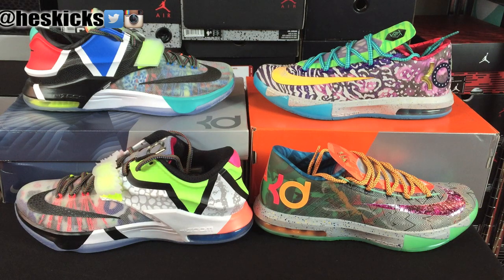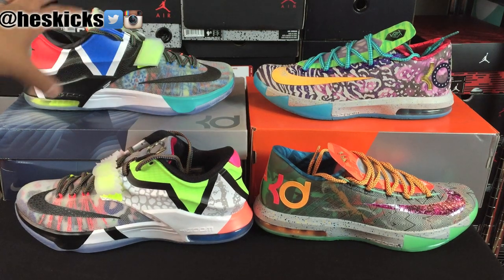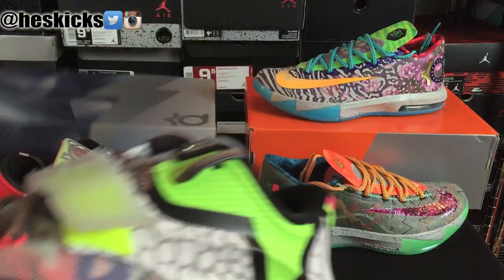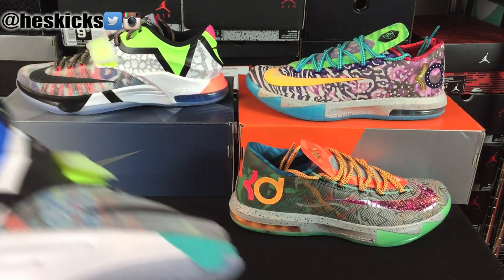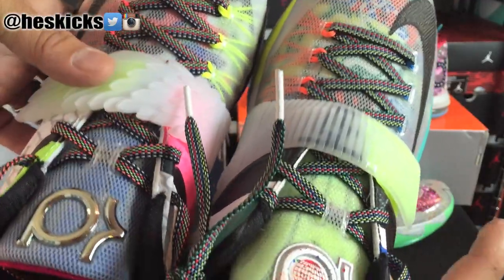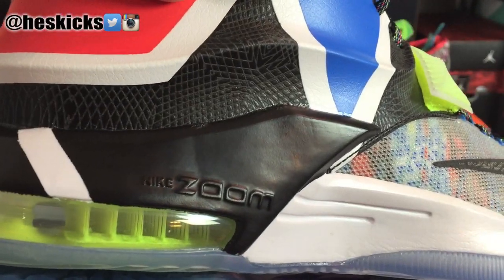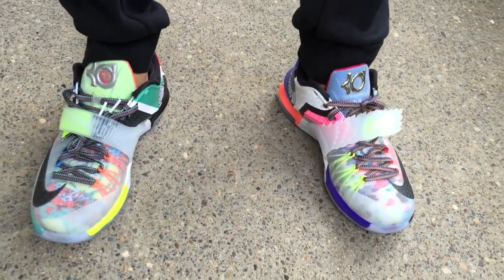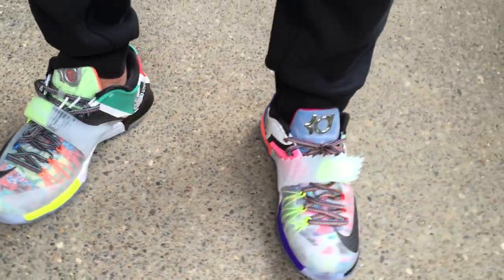Nike 'What the KD7' Review + On Feet (WTKD6 vs WTKD7)